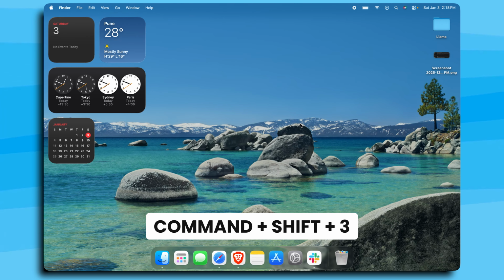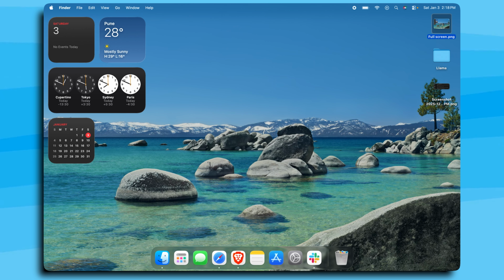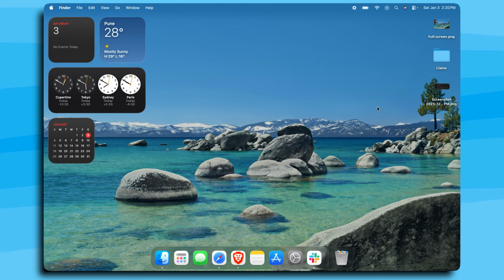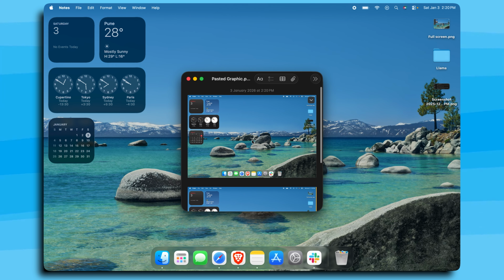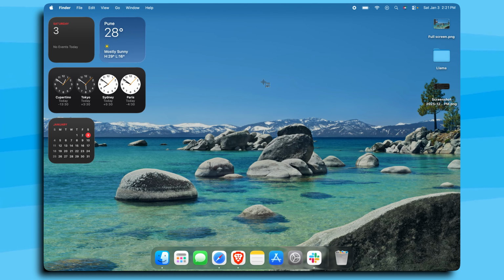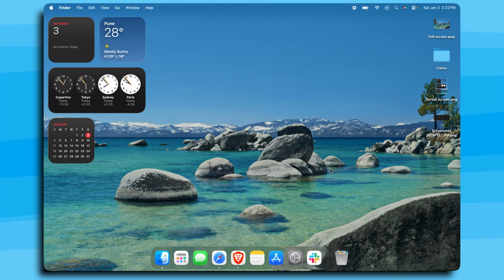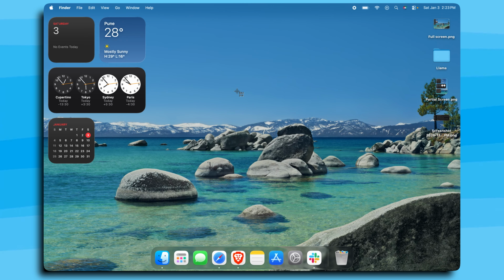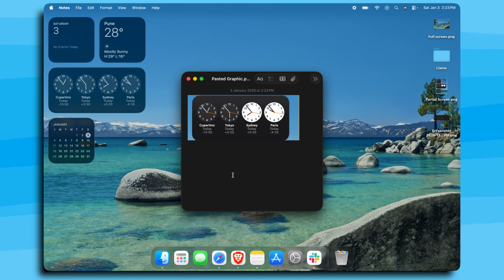How to Take Screenshot on Macbook? Screenshot On MacBook Air / Mac Mini / MacBook Pro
Taking a screenshot on a Mac is super easy once you know the right shortcuts and yes, there’s more than one way to do it. In this video, I explain all screenshot methods on Mac step by step, including full screen, partial selection, and custom screenshots using built-in tools.
You’ll also learn the exact keyboard shortcuts, where screenshots get saved, and how to capture different screen types efficiently. Whether you’re on a MacBook Air, MacBook Pro, or Mac Mini, this guide covers everything you need no third-party apps, no confusion, just clean screenshots.